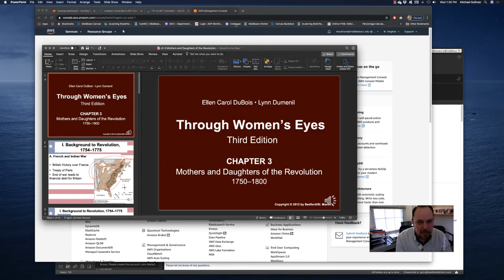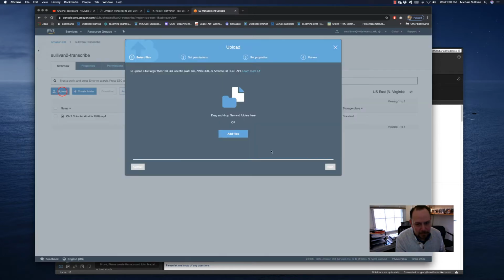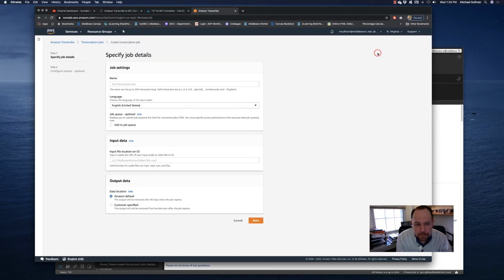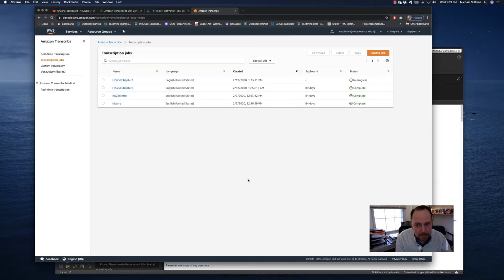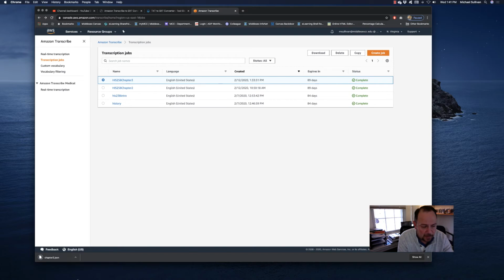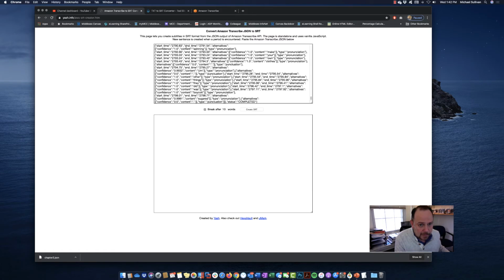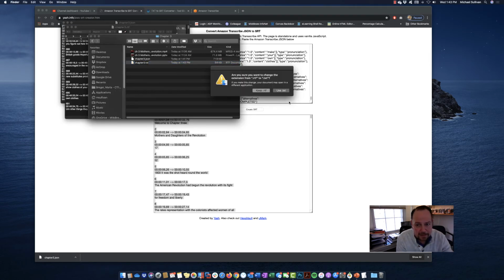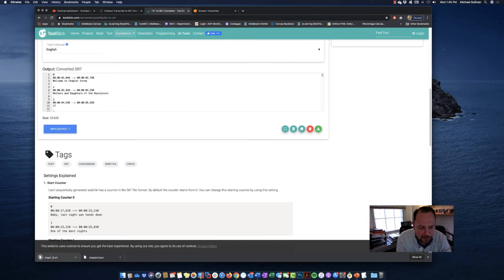Adding AWS Transcribe to a Voiced-Over PowerPoint File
This brief tutorial will walk you through adding transcription, through AWS Transcribe, to you PowerPoint (When loaded to YouTube).